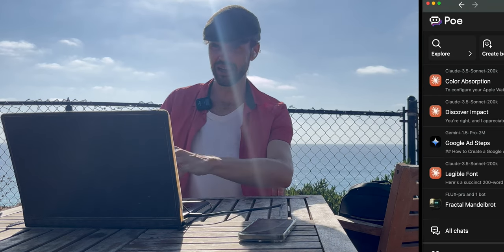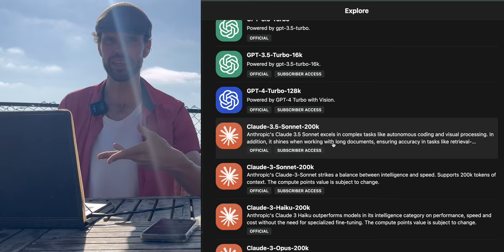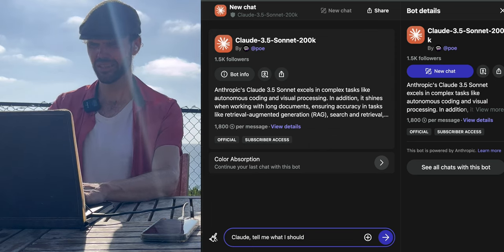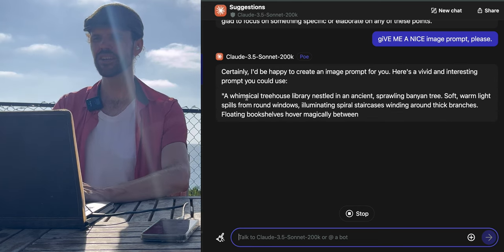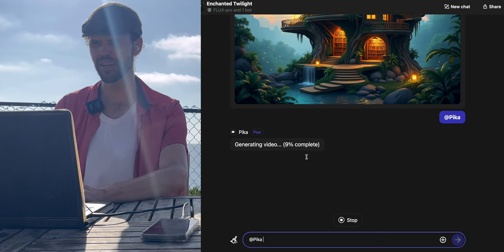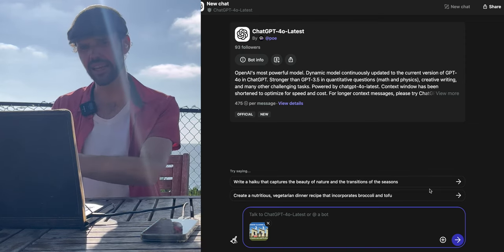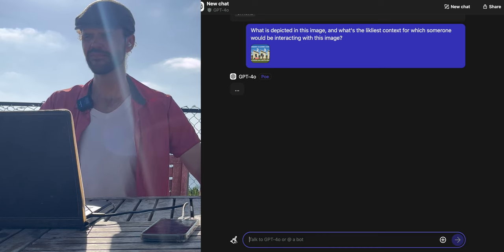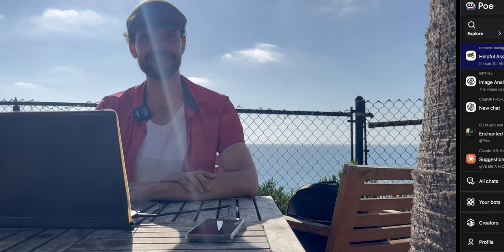How To Type A Prompt With Poe Ai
0:00 - Poe AI Intro
0:20 - Feature Overview
1:58 - Claude 3.5 Explained
3:04 - Prompting Claude 3.5
4:02 - Image Prompts
4:43 - FLUX Photos
5:32 - Pika Animations
6:51 - GPT-4o Image Analysis
9:25 - Background Removal
10:09 - Poe AI Potential

Let's use Poe Ai to type prompts, and images, and videos.